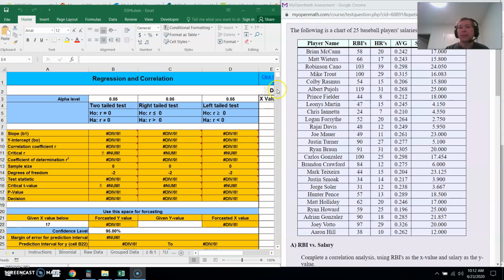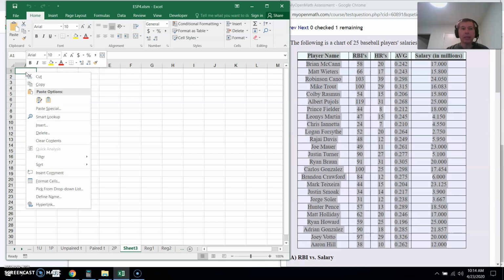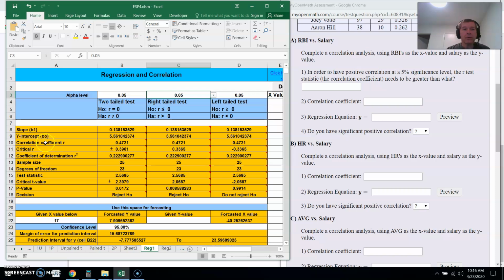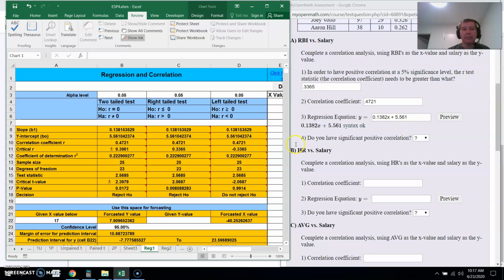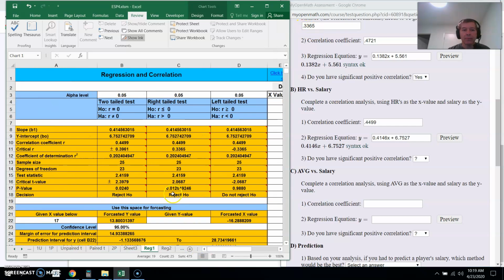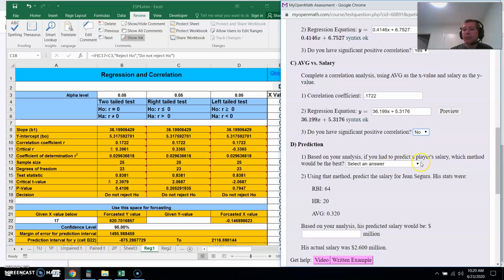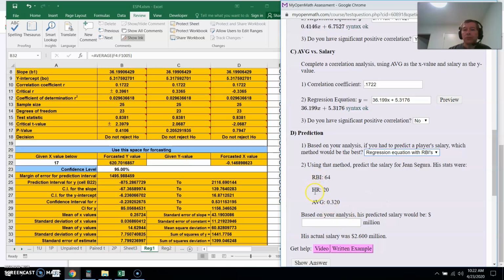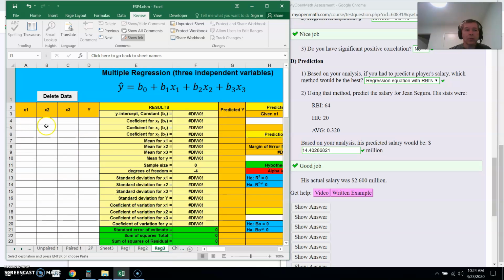regbaseball2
You do not need to copy paste into a new sheet now, because the data is broke into several tables. This video shows how to get regression equation and determining the best variable to determine baseball salaries